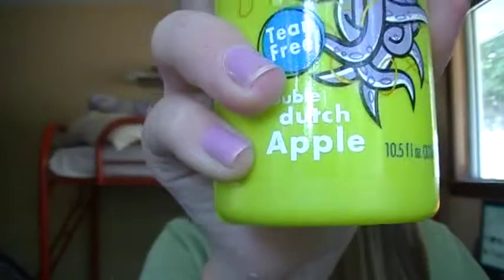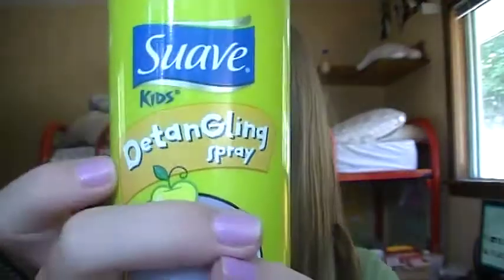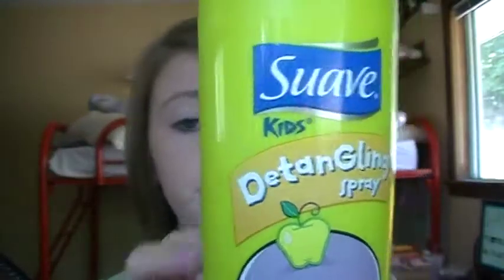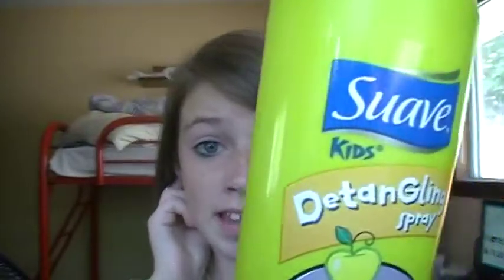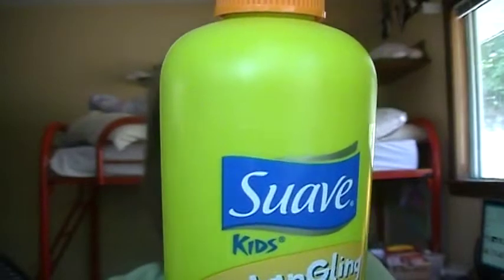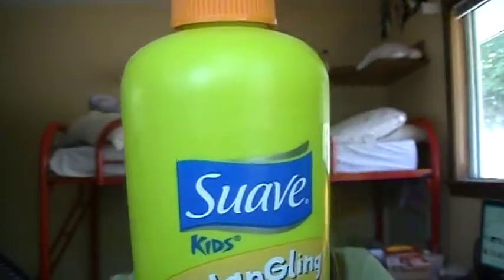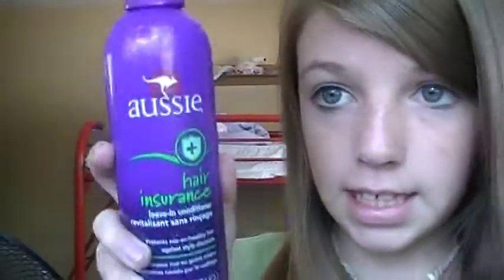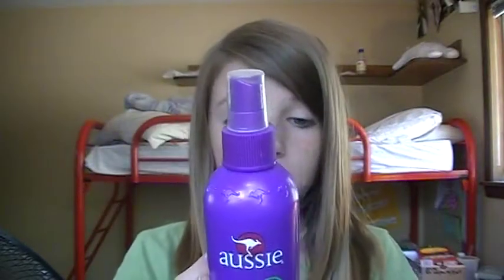hair products how to/how i use them